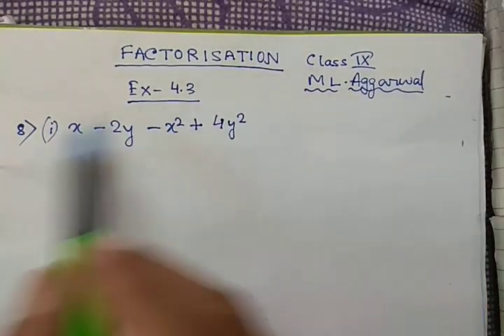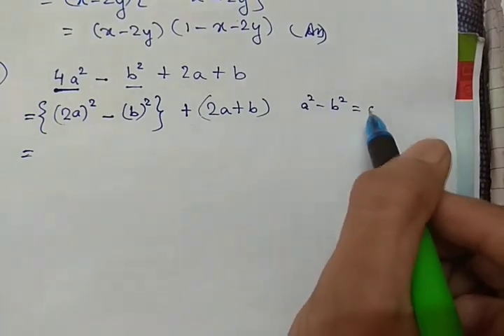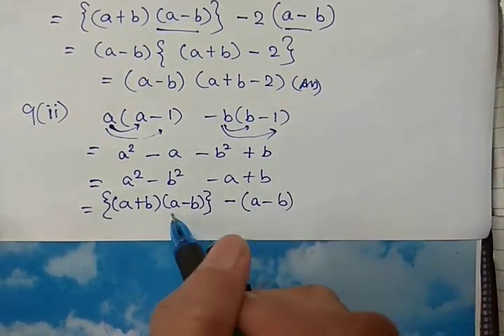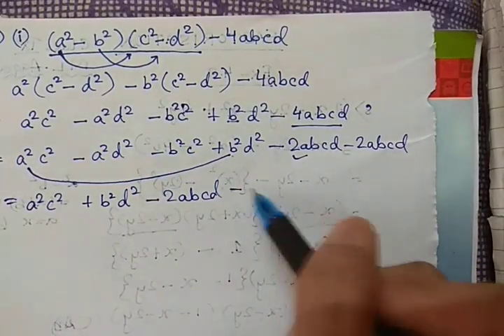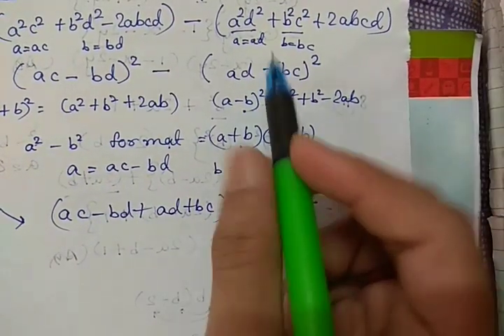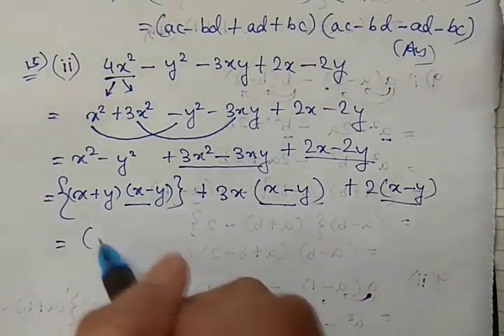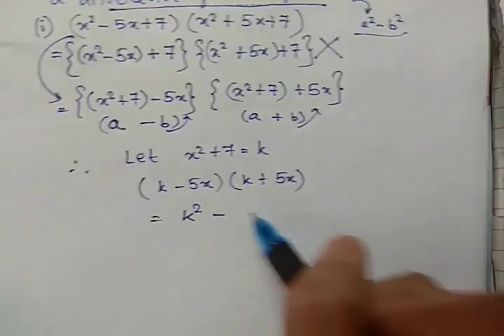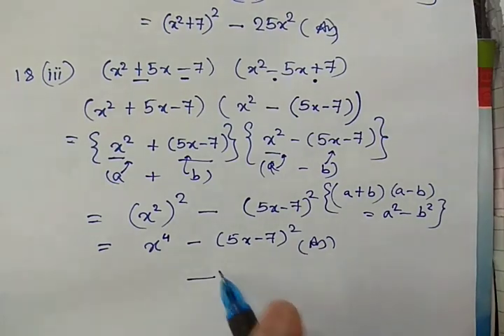Factorisation (Ex 4.3) important sums (ML AGGARWAL CLASS 9)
This video is based on the common doubts which students face while solving Factorisation for class 9 syllabus